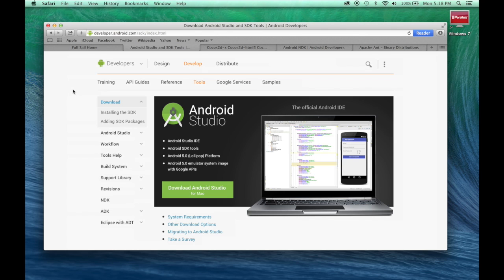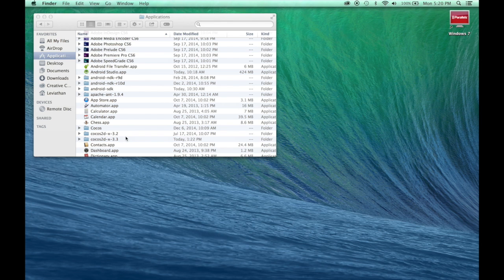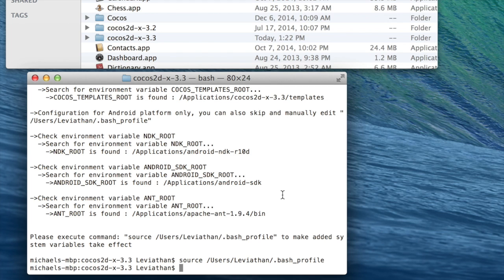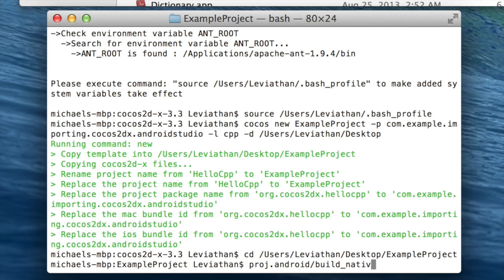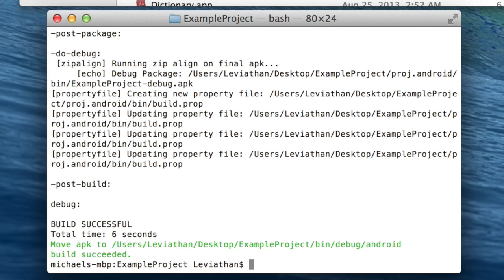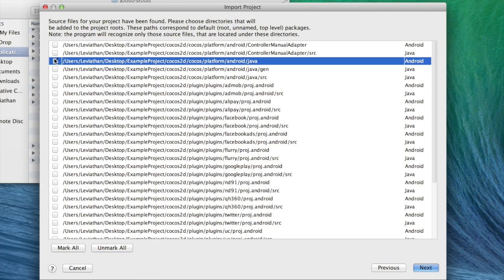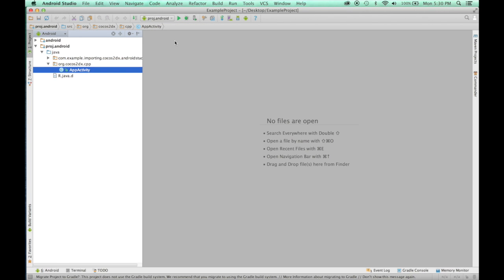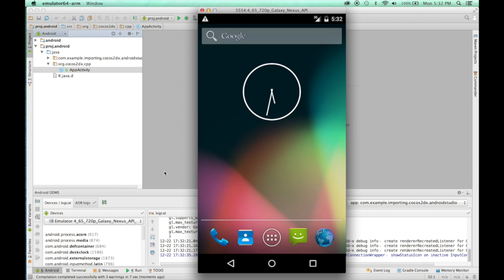Importing a Cocos 2d-x project into Android Studio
In this tutorial, I create a Cocos 2d-x v3.3 project, and import the project into the recently-released Android Studio.  You can find an Eclipse version of this tutorial

Outline:

Downloading Applications - 0:40
Cocos 2d-x Initial Setup - 2:32
Creating a New Cocos 2d-x Project - 4:01
Compiling the C++ Code - 5:19
Android Studio Setup Wizard Explanation - 7:51
Importing the Project - 8:11
Configuring "Run" - 10:31
Running the Application - 11:01

UPDATE: Chris Baty recently brought to my attention a solution to the gradle problem discovered by Milos Jakovljevic, which you can find Original thread
Note that the solution mentioned is geared towards Linux and Mac systems.  To get gradle working with Cocos 2d-x on Windows, you can try some of the adjustments mentioned in the comments of that blog post.